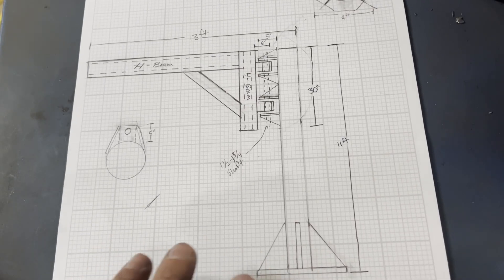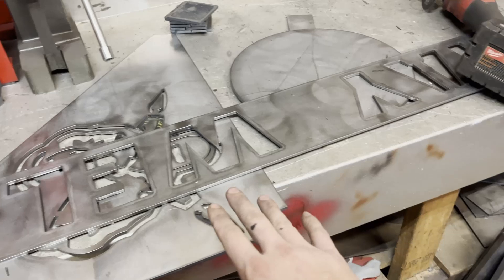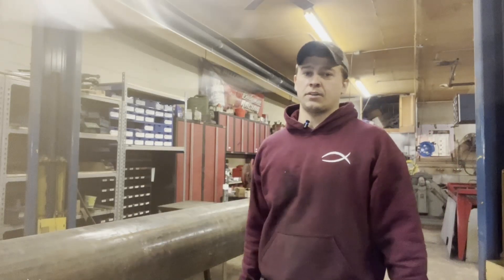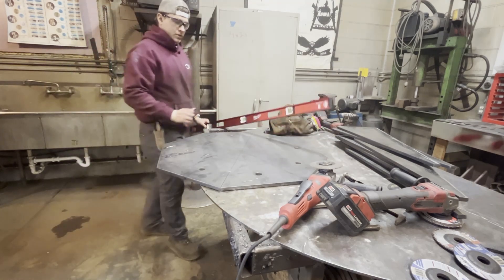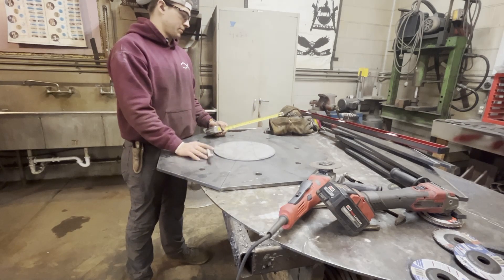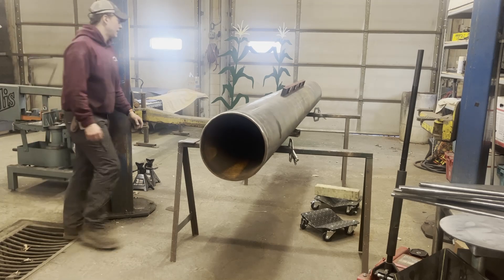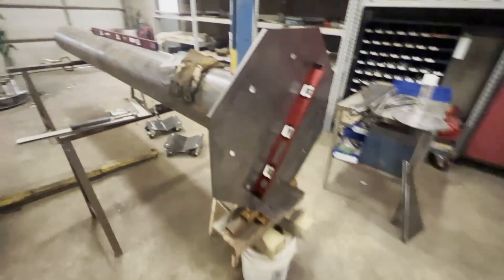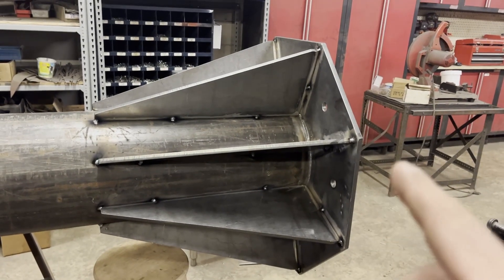I BUILT A MASSIVE JIB CRANE!! (PART 1)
Building My Jib Crane – Part 1: The Upright Column Begins! 🏗️

In today's video, I kick off the exciting journey of building my very own jib crane! This episode focuses on constructing the upright, also known as the column or mast—one of the most crucial parts of the crane.

After spending countless hours diving deep into YouTube research and studying other crane builds, I'm aiming to take a more detailed, hands-on approach with this series. If you're into DIY, metalwork, or just love seeing projects come to life, you’re in the right place!

Trust me, you won't want to miss what’s coming next!